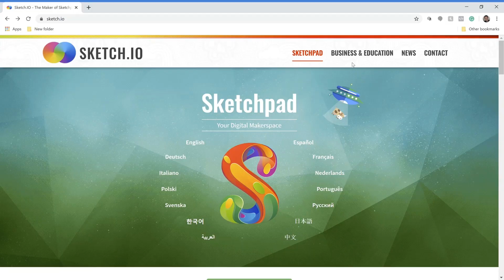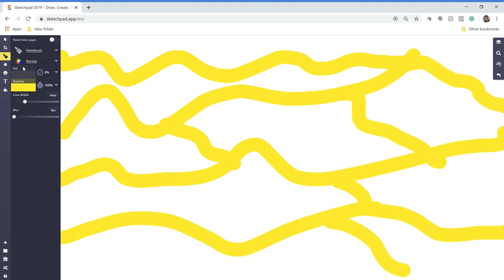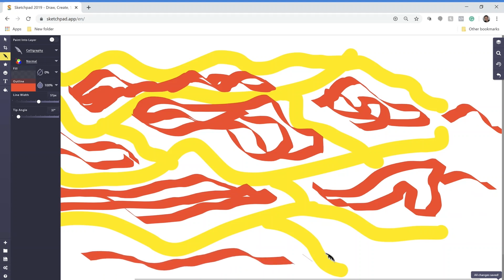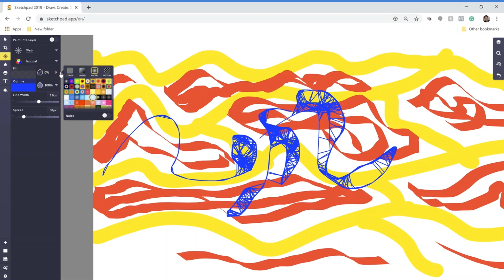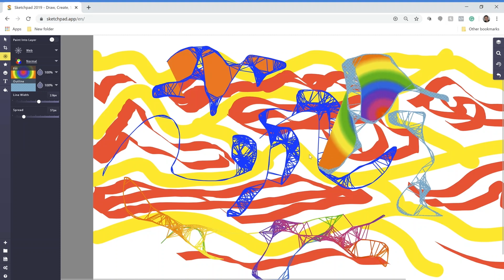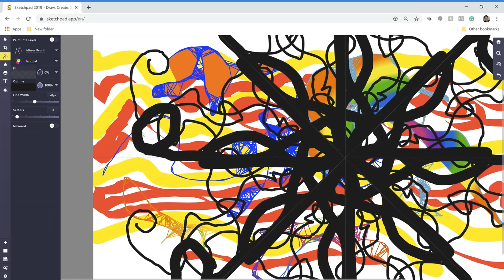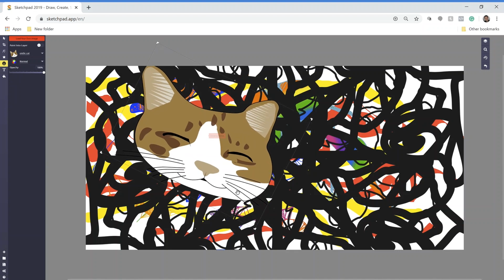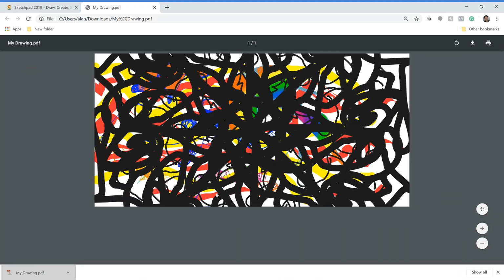Doodle Your Time Away with Sketchpad!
Join Community-Word Project Teaching Artist, Alan, as he guides you through how to create drawing and doodles in Sketchpad. Let you mind relax as you doodle your time away!

Age: Middle School
Supplies: A device to access Sketchpad.io